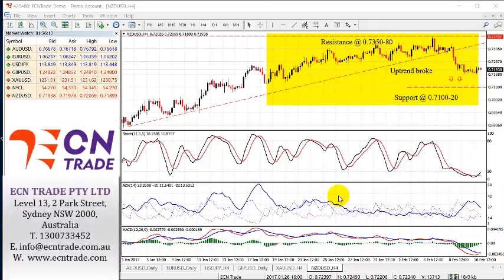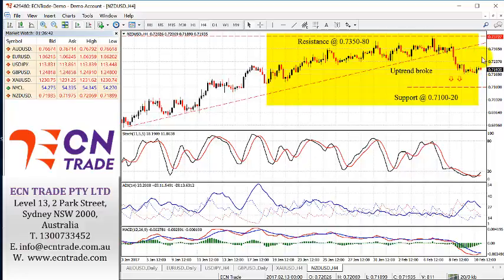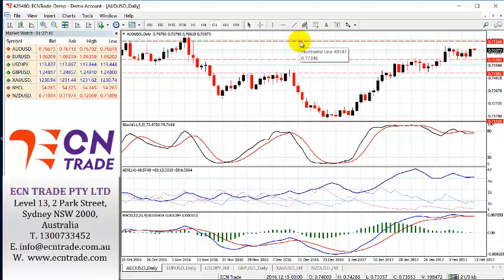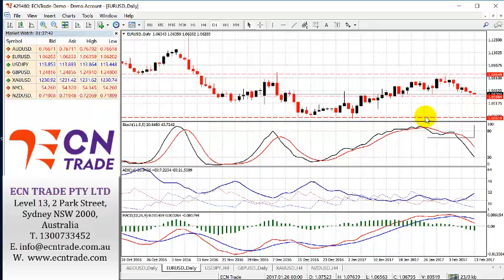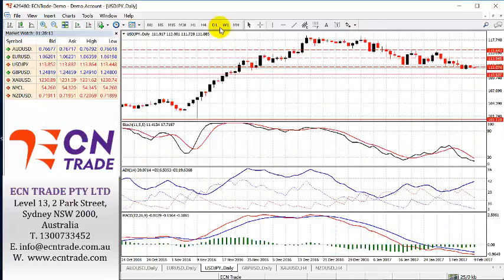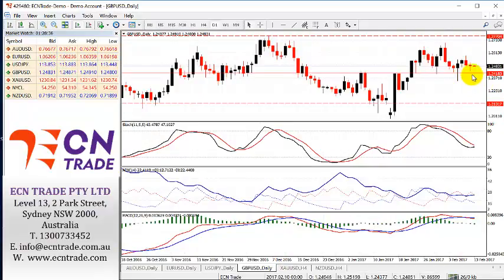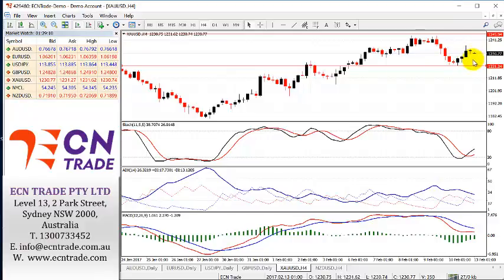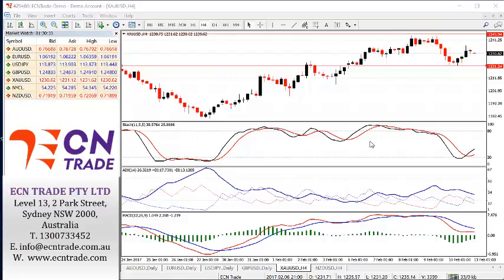ECN Trade Technical Webinar 13 Feb 2017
Friday’s rebound from the bearish trigger area of 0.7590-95 still fails to draw the technical pattern to support any conviction for prices to sustain at this stage. In the next 24-hours, the outlook will be interesting to see if prices can resume the upward advance or instead return the fresh gains.